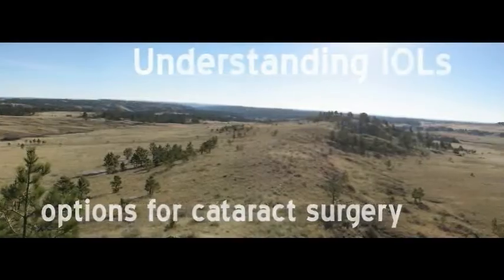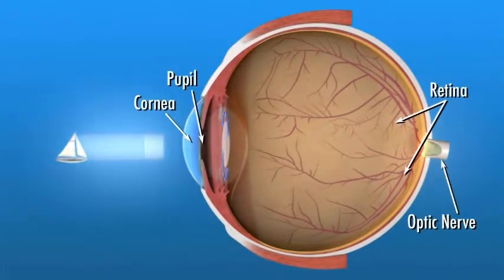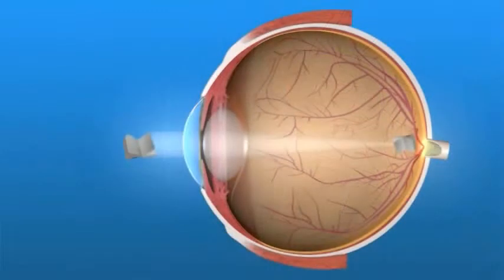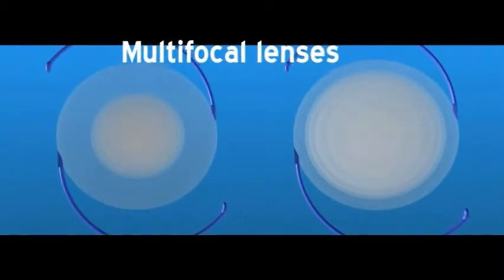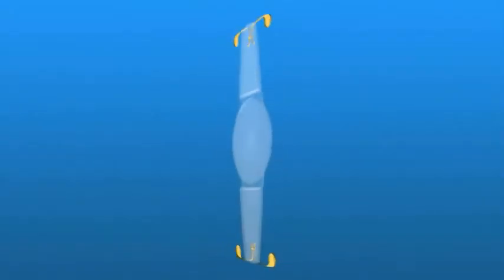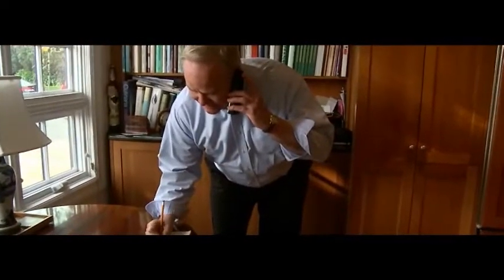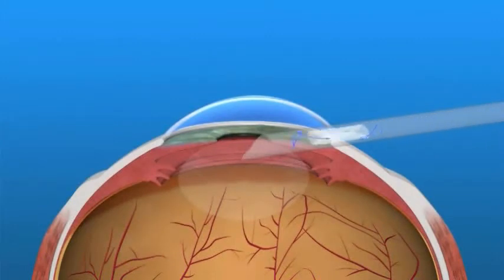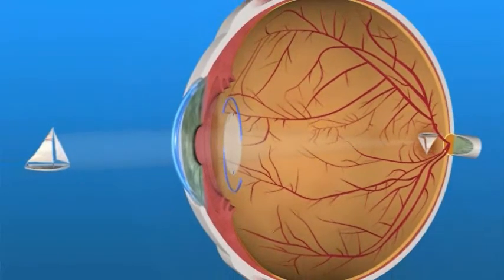IOL Main Presentation